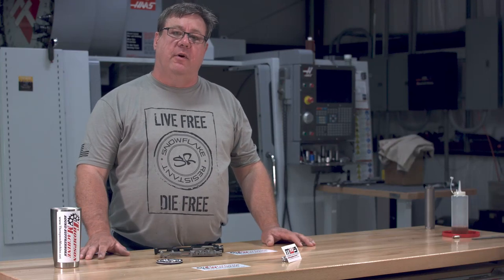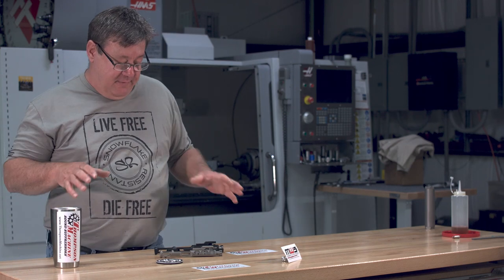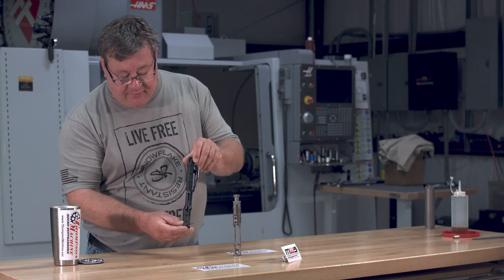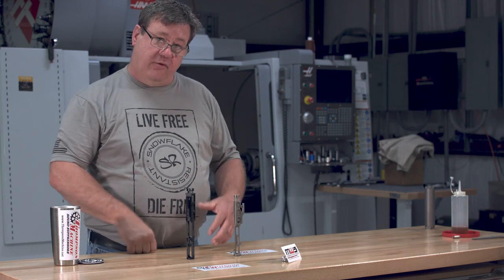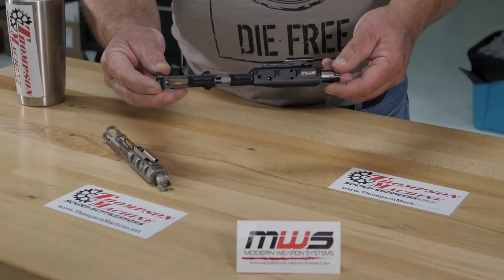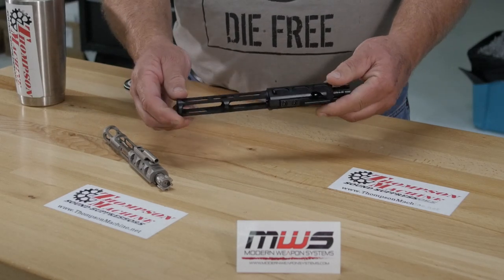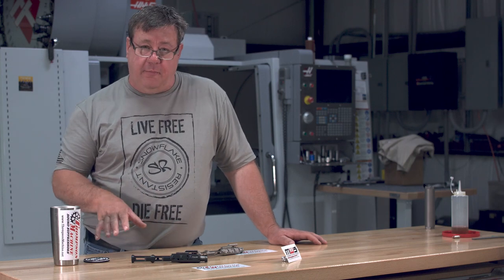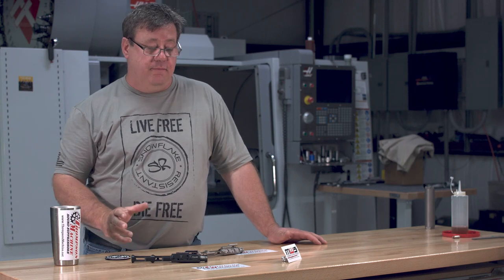MWS BOLT CARRIER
Light weight AR10 and AR15 bolt carriers from Modern Weapons Systems.